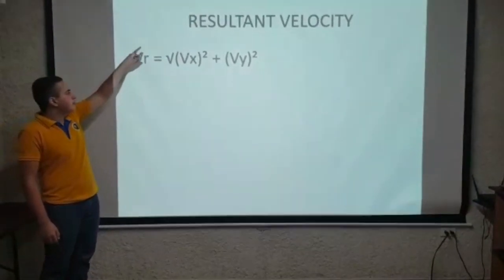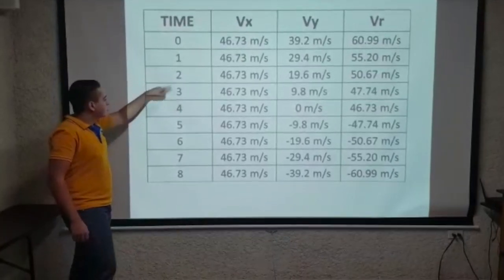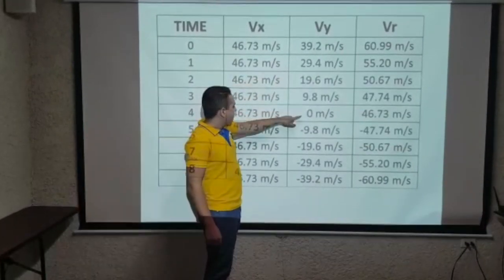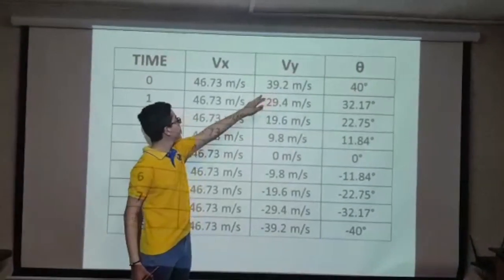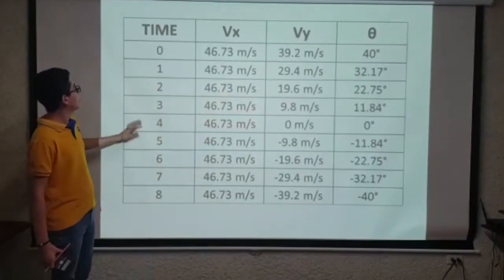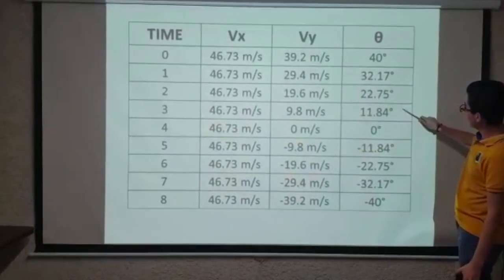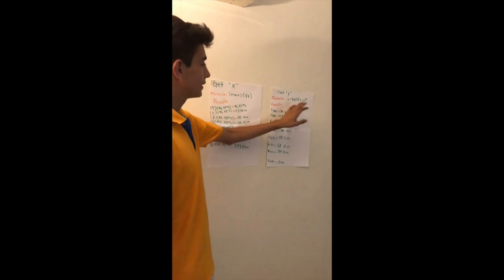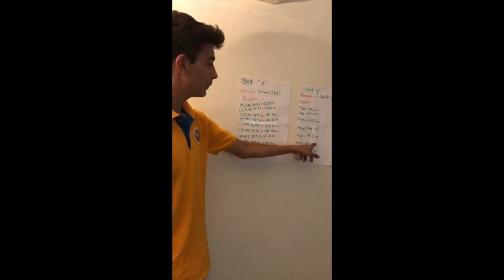PIA-FISICA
Vídeo sobre: PIA-FISICA